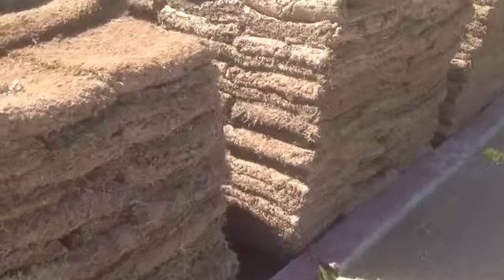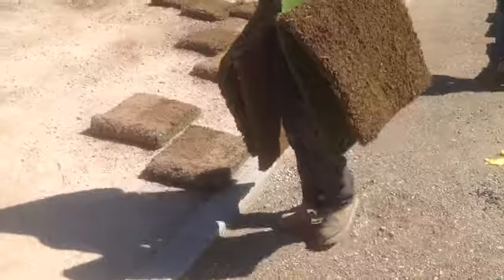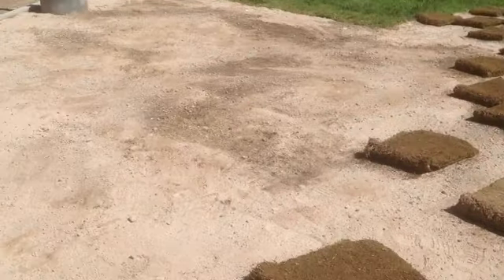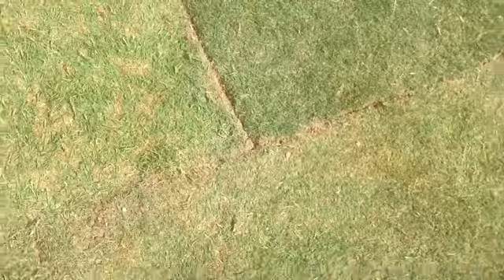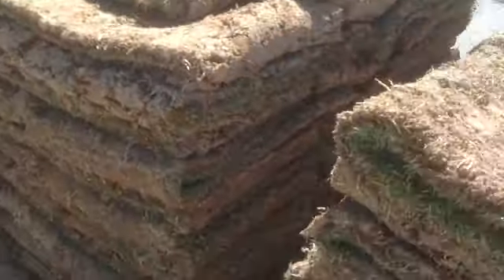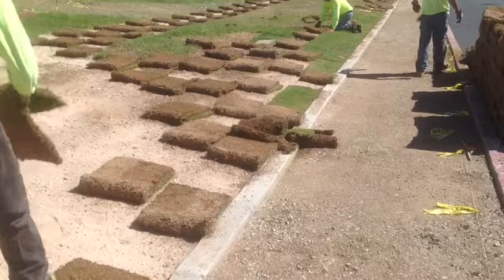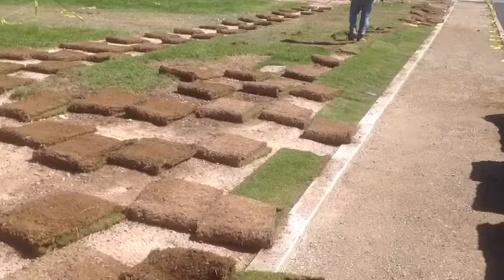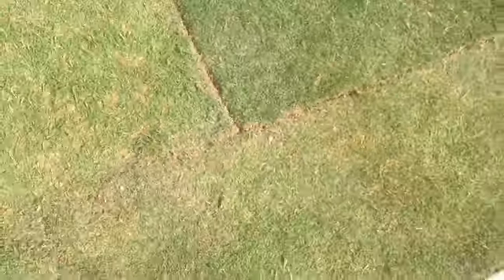How to lay down install grass sod on your yard DIY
This can be an easy DIY project for the weekend, just be sure to water 2 or 3 times a day after it is all laid down.